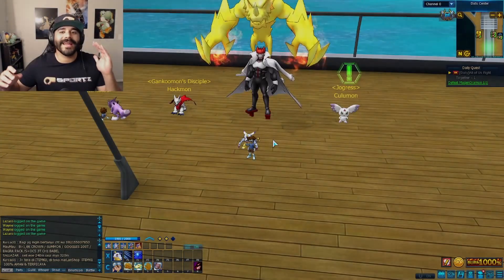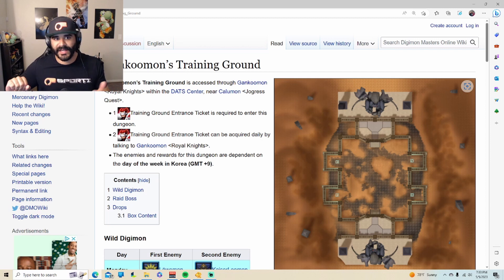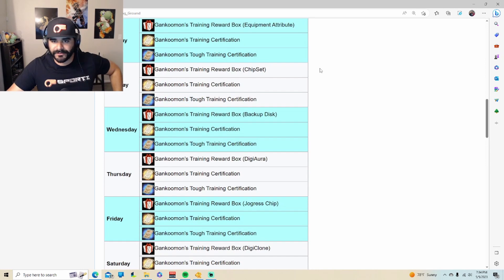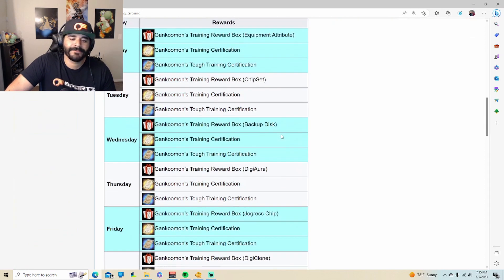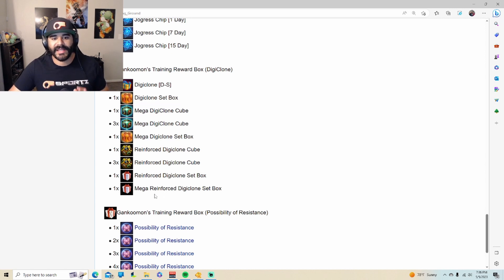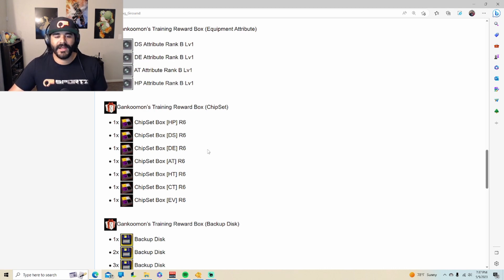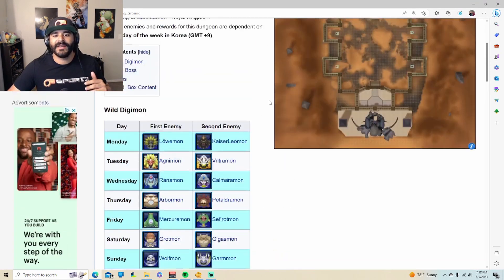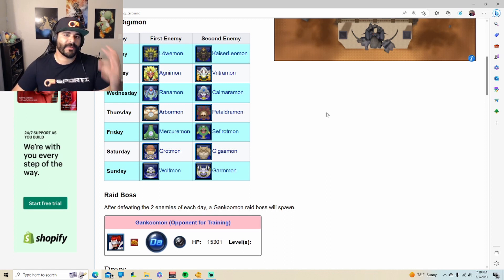THE BEST DUNGEON! Digimon Masters DMO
Another video about Digimon Masters! Today talking about the best dungeon in the game. Hope you like it.

Welcome to the PinchE family and have a wonderful day.